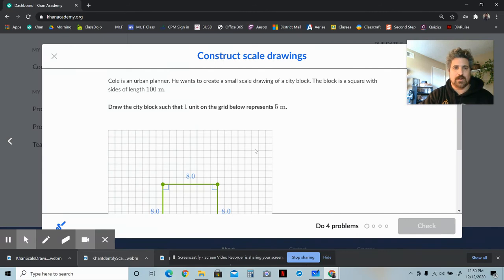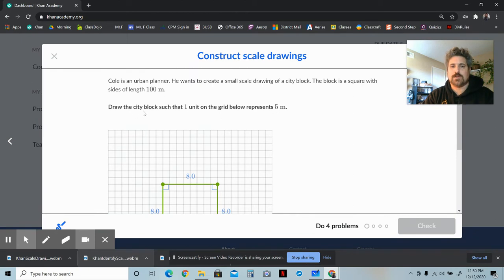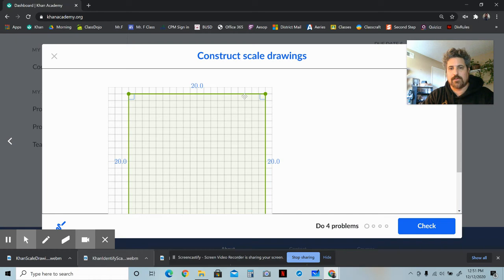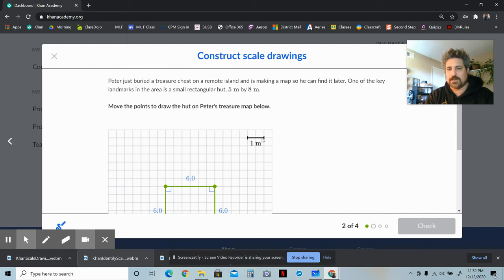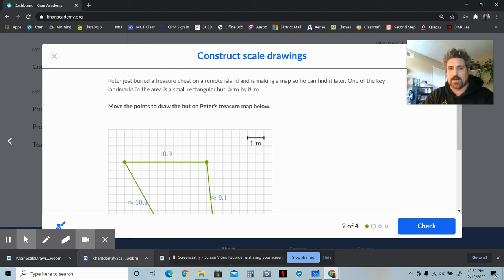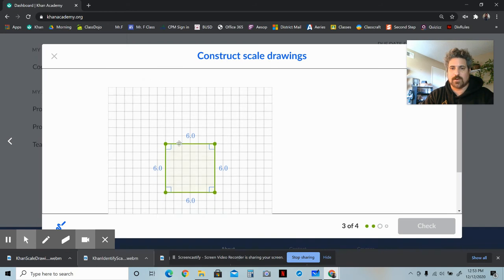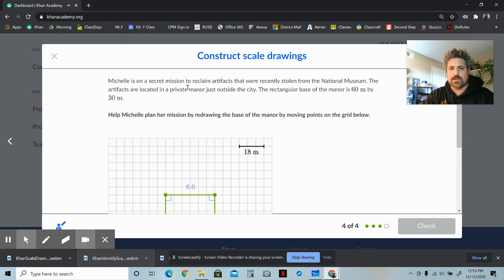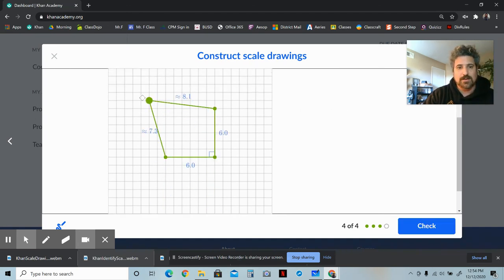Khan Support: Construct Scaled Drawings